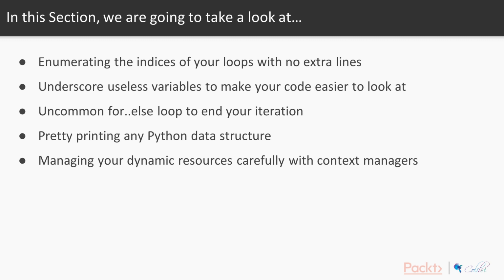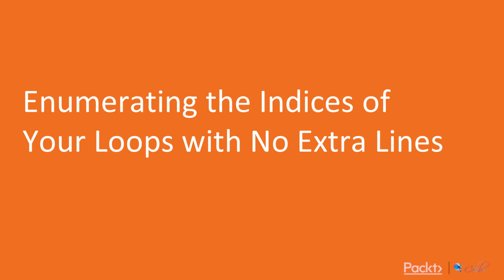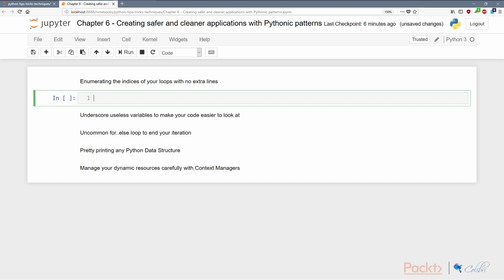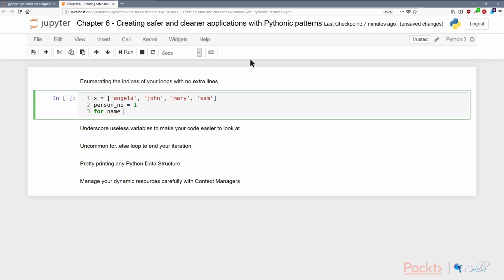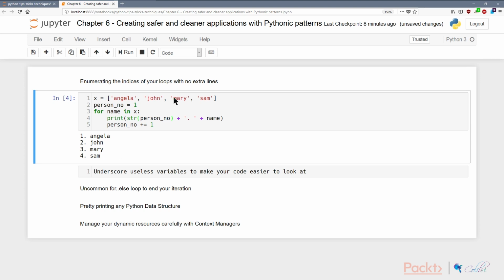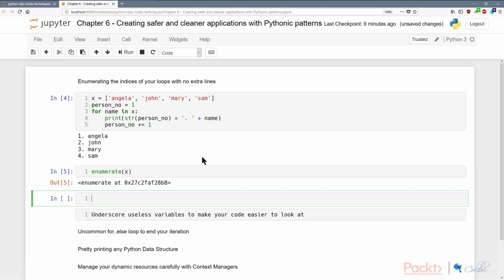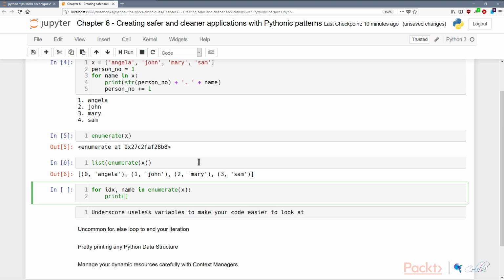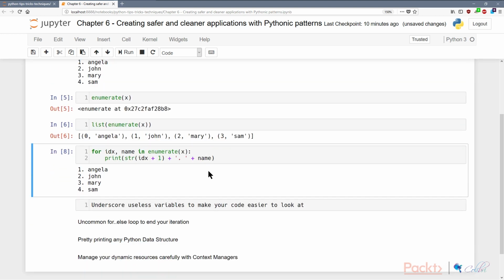Python Tips, Tricks and Techniques: Enumerating Indices of Loops with No Extra Lines|packtpub.com